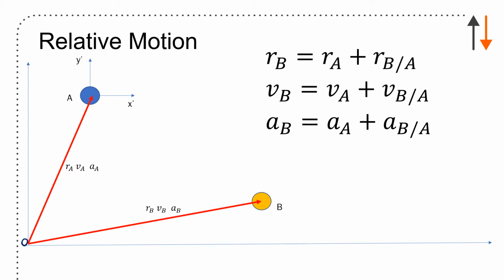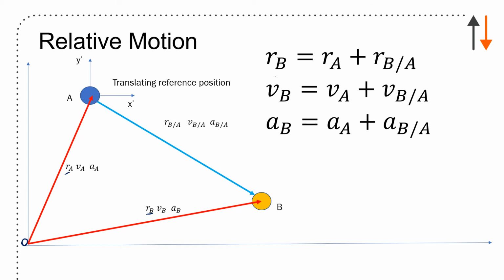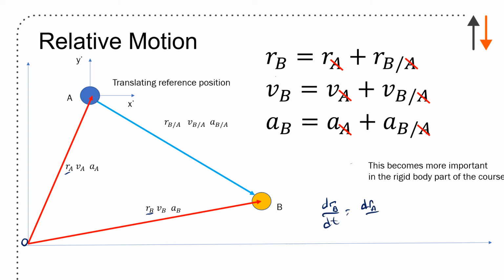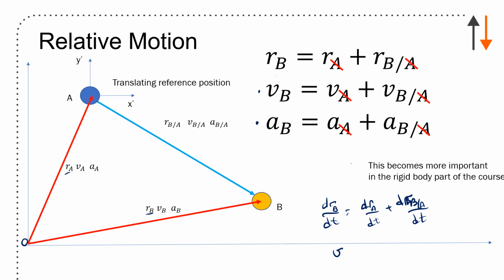Relative motion of two particles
Introduction to relative position, velocity and acceleration of particles.